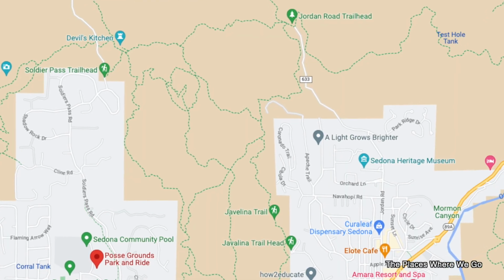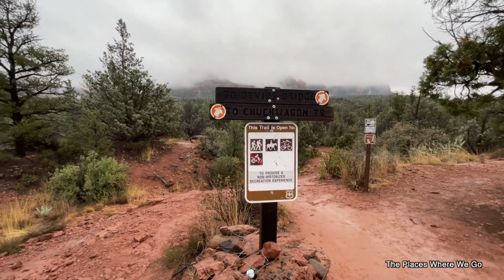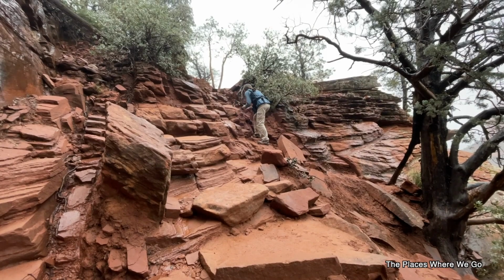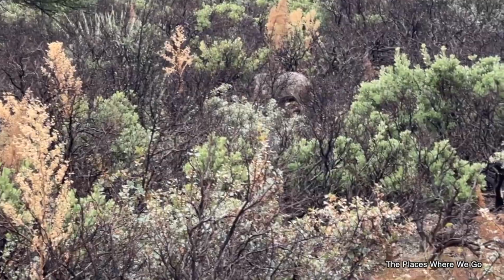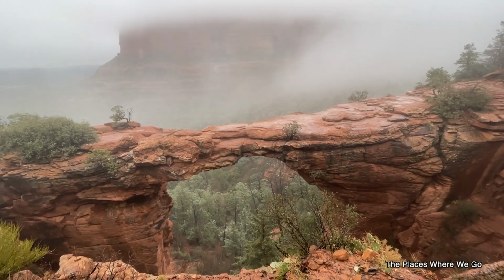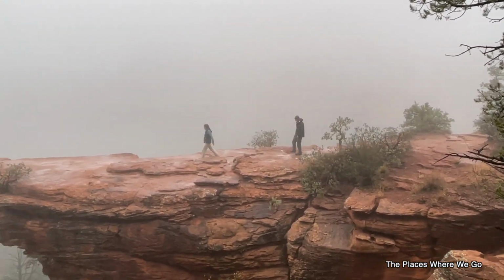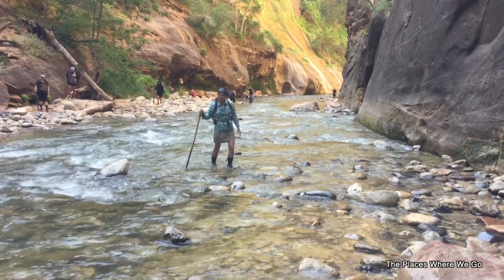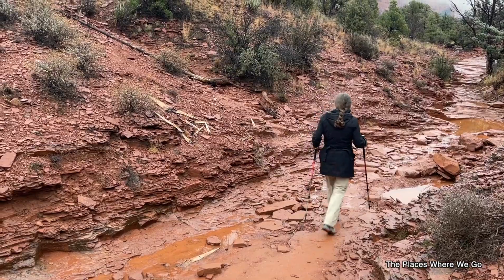Devil's Bridge Hike | Hiking Sedona Arizona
More adventures from Sedona, Arizona, as we hike to Devil's Bridge.  This was our favorite hike from our recent trip to the red rock landscape of Sedona Arizona.